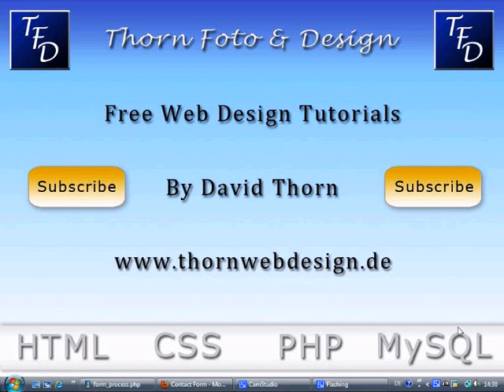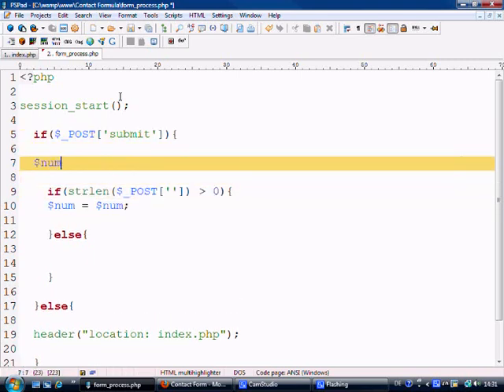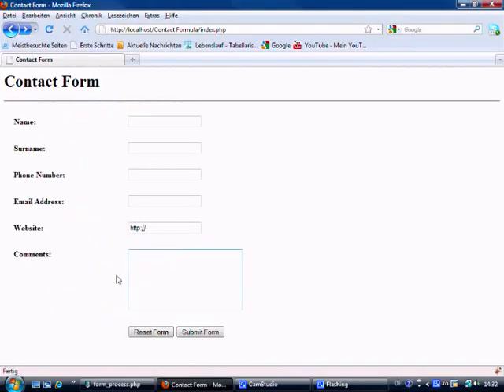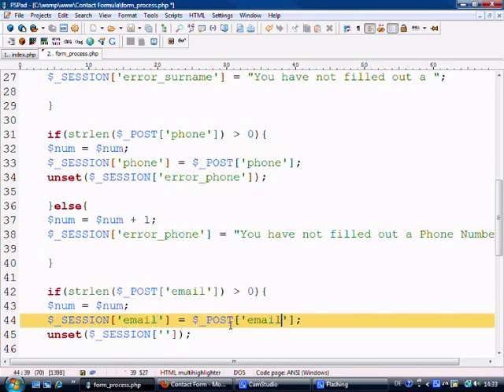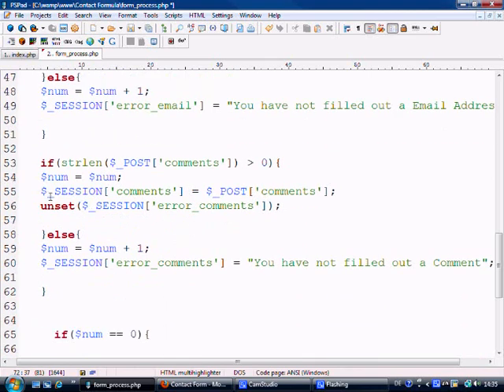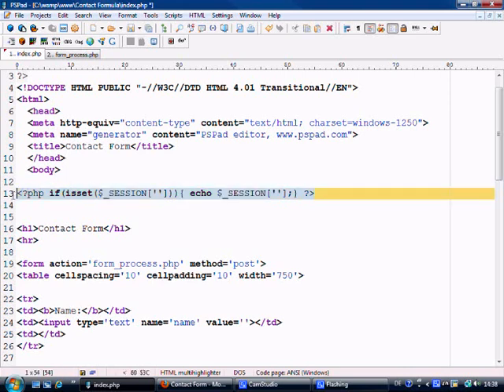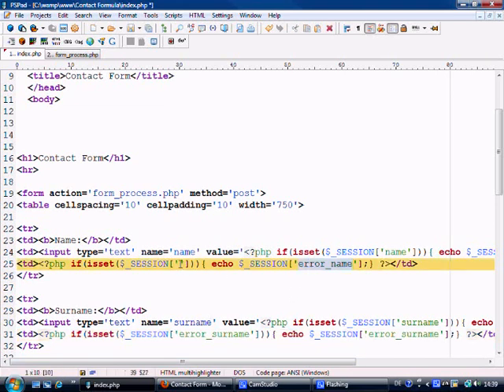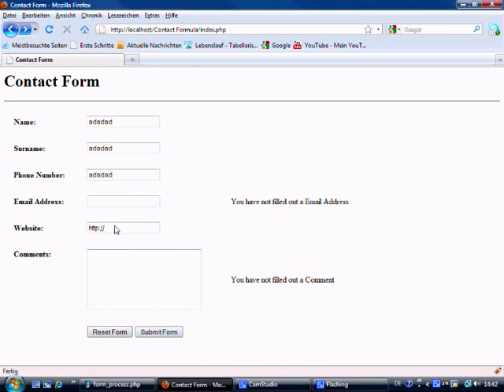HTML & PHP Tutorial - Building a working Contact Form Part 2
Welcome to part two of our HTML & PHP Tutorial series, where we continue our journey in building a fully functional contact form. In this part, we dive deeper into the technical aspects of creating a robust and secure contact form that not only collects user data but also processes and stores it efficiently. This tutorial is designed for web developers at all levels who want to enhance their skills in HTML and PHP integration for web development projects.

In the first part of the series, we covered the basics of creating a simple contact form using HTML and capturing form data with PHP. Now, we will take those foundational skills and expand upon them to create a more sophisticated and feature-rich contact form. This video will guide you through several advanced topics, ensuring that your contact form is both functional and secure.

Here’s what you will learn in this tutorial:

Enhancing Form Security: Security is paramount when handling user data. In this section, we will discuss various techniques to enhance the security of your contact form. This includes implementing CAPTCHA to prevent spam submissions, using PHP’s built-in functions to sanitise user input, and employing CSRF tokens to protect against cross-site request forgery attacks.

Validating User Input: Proper validation of user input is crucial for ensuring that the data collected is accurate and usable. We will cover both client-side and server-side validation techniques. Client-side validation using JavaScript provides immediate feedback to users, while server-side validation ensures data integrity before processing it further.

Processing Form Data: Learn how to process the collected form data using PHP. This involves writing PHP scripts to handle form submissions, validate and sanitise user input, and provide feedback to users based on the success or failure of their submission. We will also demonstrate how to structure your PHP code for better readability and maintainability.

Storing Data in a Database: Instead of simply emailing the form data, storing it in a database allows for better data management and retrieval. We will guide you through the process of setting up a MySQL database and creating a table to store the contact form submissions. You will learn how to use PHP to insert data into the database securely, using prepared statements to prevent SQL injection attacks.

Retrieving and Displaying Data: Once the data is stored in the database, we will show you how to retrieve and display it. This includes writing SQL SELECT statements and using PHP to fetch the data from the database. You will also learn how to format and present the data on your website in a clean and organised manner.

Sending Automated Email Responses: Enhance your contact form by sending automated email responses to users upon successful submission. We will cover how to configure PHP to send emails using the mail() function, including setting up email headers and handling potential issues such as spam filters.

Error Handling and User Feedback: Providing clear and informative feedback to users is essential for a good user experience. We will discuss best practices for error handling, including displaying user-friendly error messages and guiding users on how to correct their input.

Styling the Contact Form: A well-designed form improves user interaction and overall satisfaction. We will demonstrate how to apply CSS styles to your contact form to make it visually appealing and consistent with the rest of your website’s design.

Testing and Debugging: Finally, we will cover techniques for testing and debugging your contact form to ensure it works as expected. This includes simulating various user scenarios, checking for edge cases, and using debugging tools to identify and fix issues.

Throughout the video, practical examples and live coding sessions will help you follow along and apply what you’ve learned to your own projects. Each step is explained in detail, ensuring you have a comprehensive understanding of how to build and enhance a contact form using HTML and PHP.

Why watch this video? A functional and secure contact form is a critical component of any website. This tutorial provides you with the knowledge and skills to create a professional contact form that not only collects user data but also processes and stores it securely. Whether you are a beginner looking to learn the basics or an experienced developer seeking to refine your skills, this video offers valuable insights and practical techniques for web development.